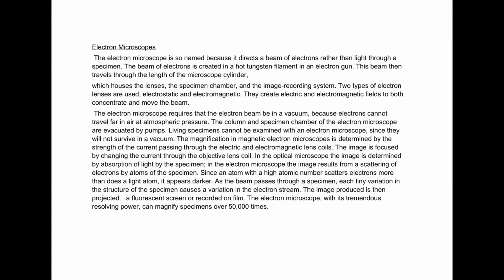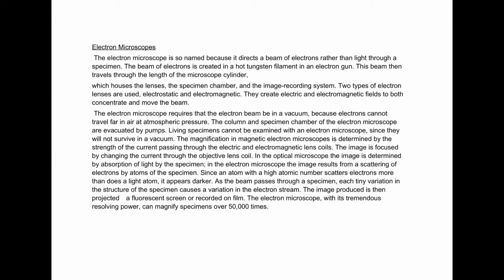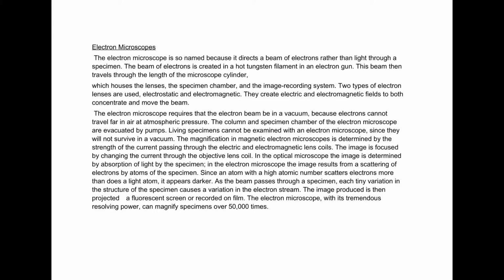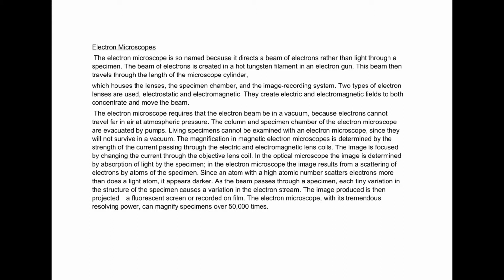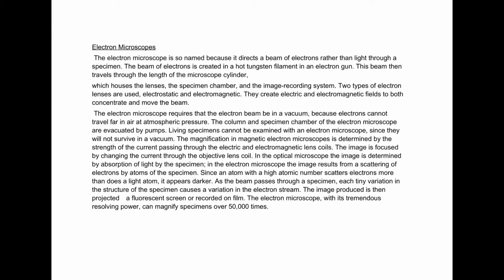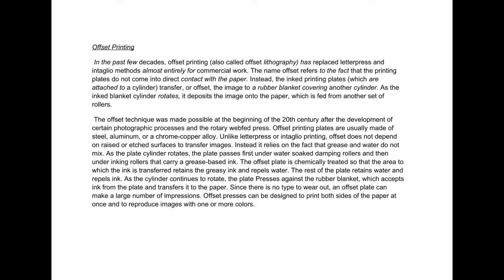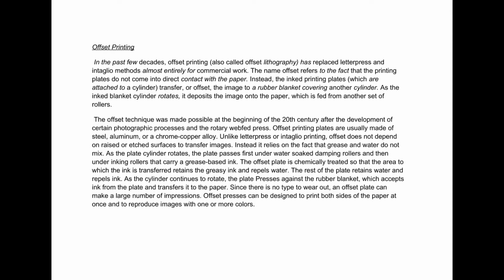【毎朝 スピーキング練習】TOEFL TEST 必須英単語5600 ＃51～55 【2021/4/17】